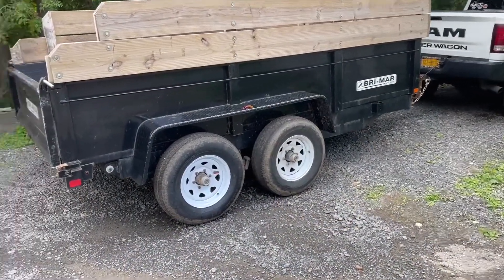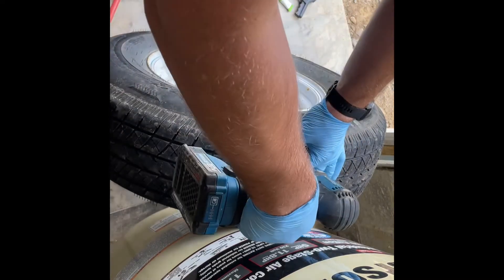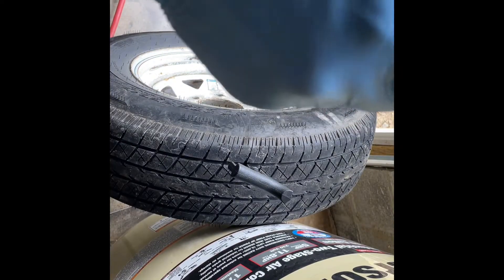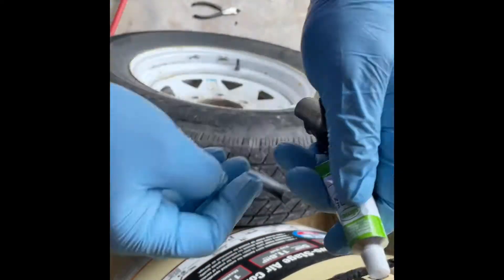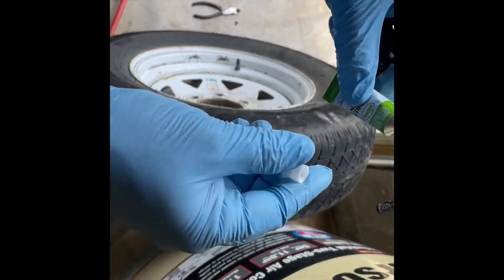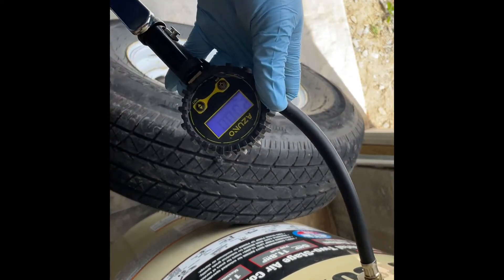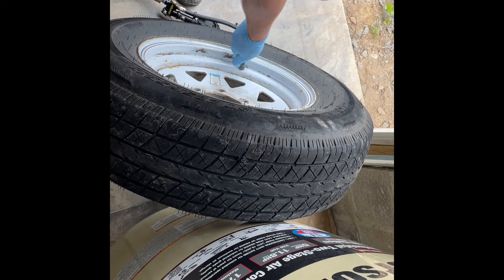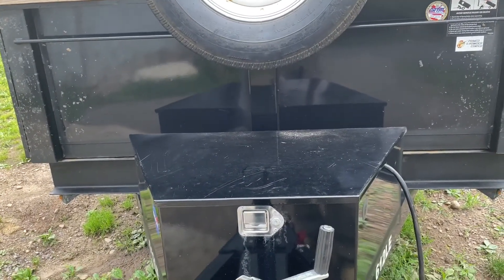Quick tire plug on the dump trailer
Ever plug a tire?  Here’s a quick way to plug a trailer tire in less than 10 minutes.

Tools required:
1) Tire plug kit (plugs, reamer, rubber cement)
2) Air compressor
3) Flat head screwdriver
4) Rubber gloves
5) A pair of snips